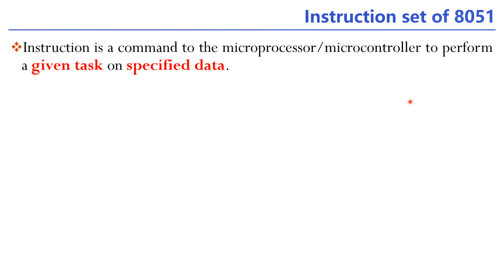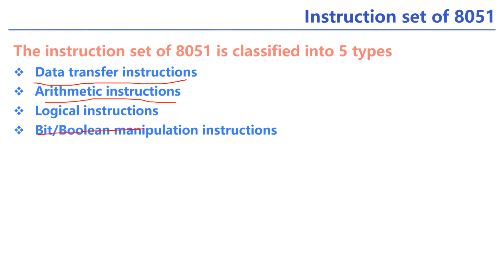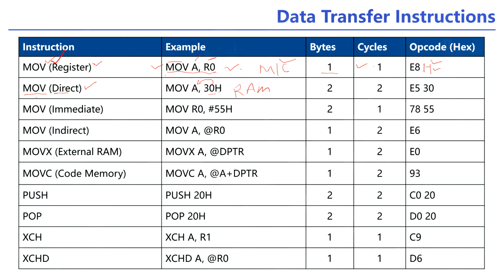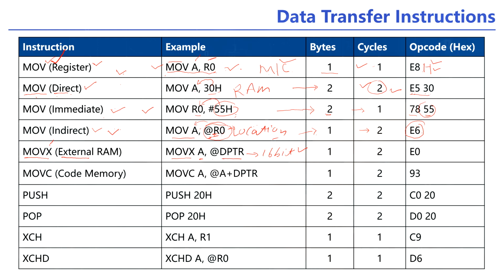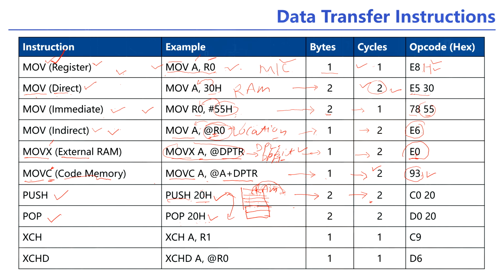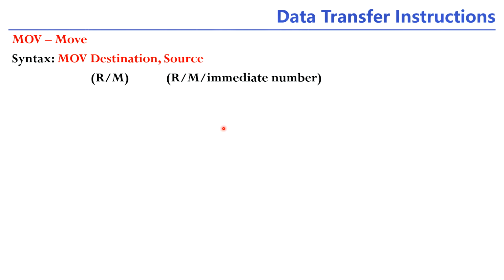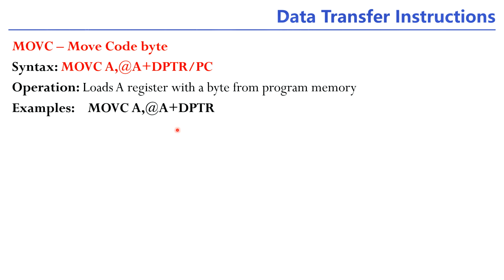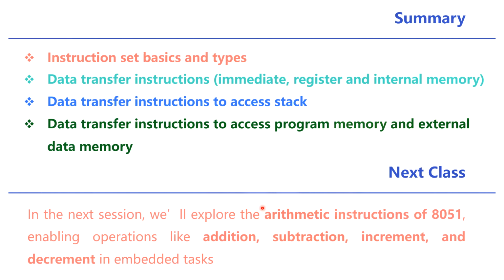Lecture 6: 8051 Data Transfer Instructions Explained | MOV, PUSH, POP, MOVX, MOVC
Welcome to Lecture 6 of the Microcontroller series!

In this video, we explore Data Transfer Instructions and Instruction Set Basics in the 8051 Microcontroller in a simple and practical way.

📚 Topics Covered:

Basic Data Transfer Instructions (MOV, MOVX, MOVC)
Instruction Set Basics of 8051
Stack Operations (PUSH and POP)
Working of Stack Pointer (SP)
External Memory Access in 8051
Data movement between registers, memory, and I/O ports

🎯 By the end of this lecture, you will understand how data flows inside and outside the microcontroller and how to use instructions effectively in programming.